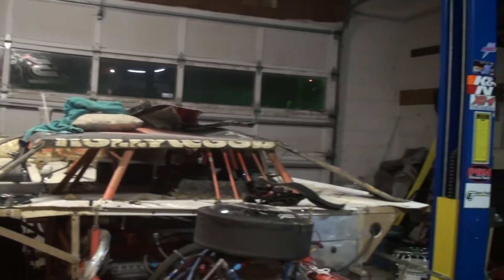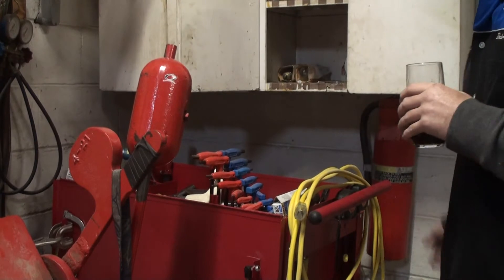DRC Cribs : Brian Gray : #3 Late Model : Hamilton, Ohio 12.1.11